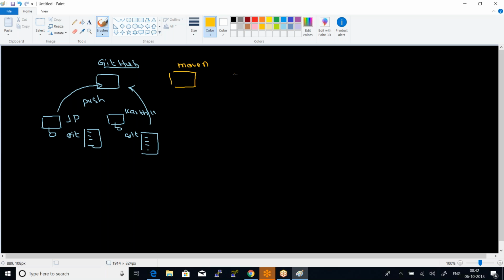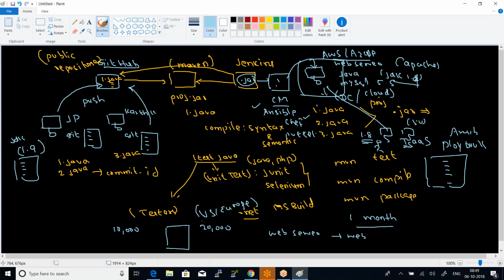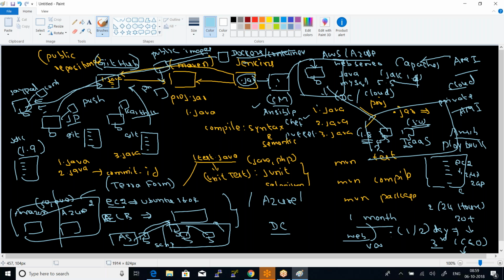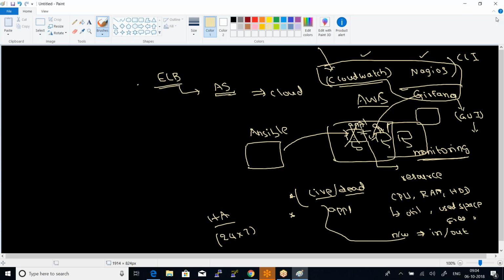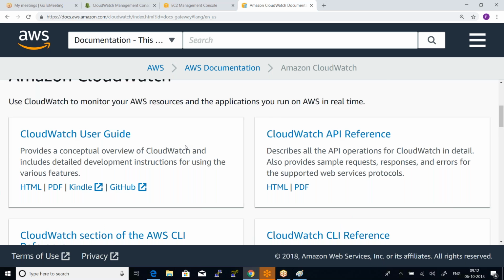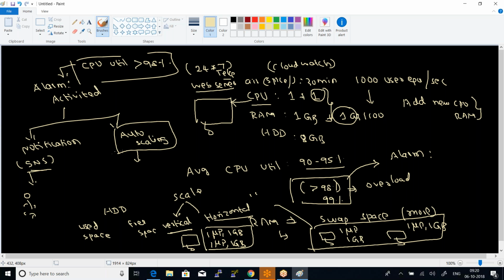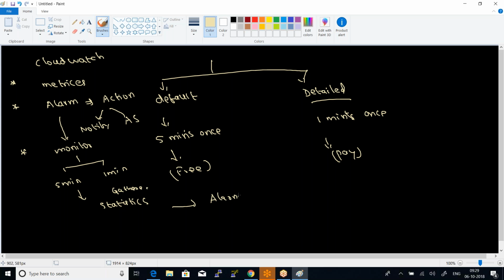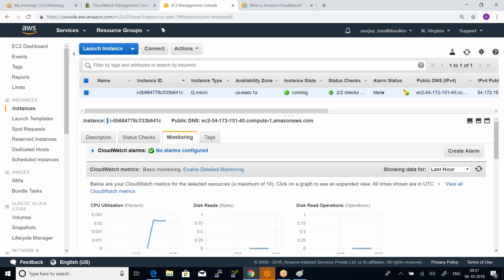DEVOPS SAT 6 10 18 CLOUDWATCH